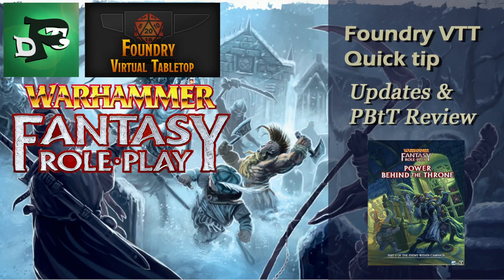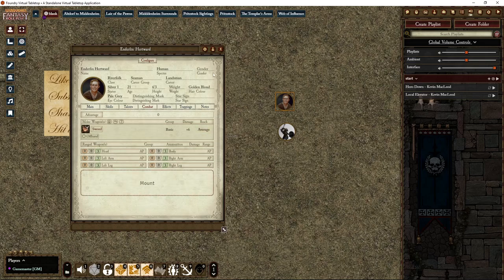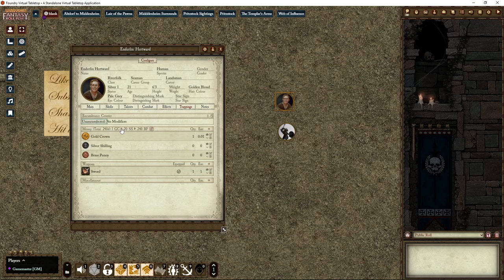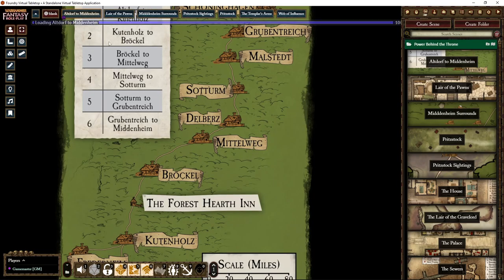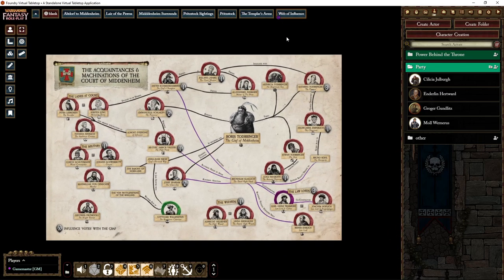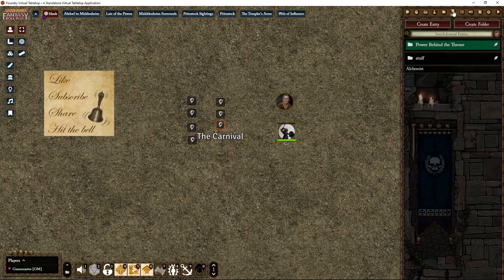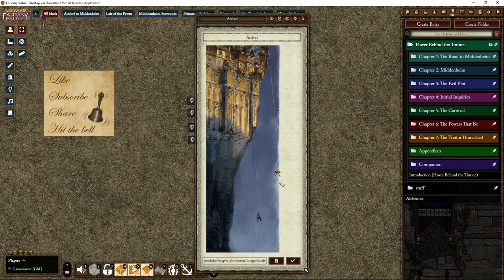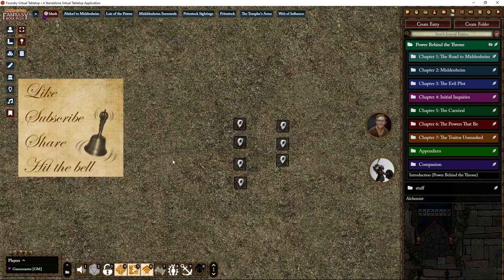Foundry WFRP Quick Tip - Updates and Power Behind the Throne review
In this video I highlight some of the updates and privide a review of the Power Behind the Throne WFRP module for Foundry.

Gamesystem - Warhammer Fantasy Roleplay 4th ed.

For some actual play, visit Roll Corruption, where you can see me as a player: